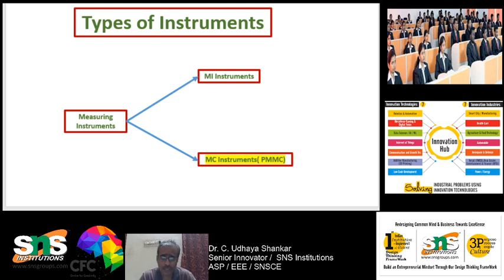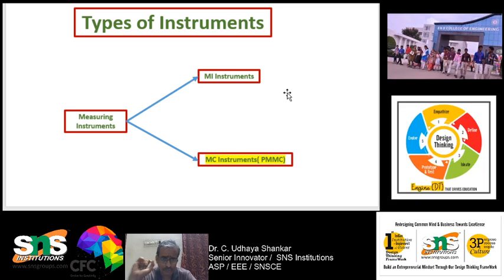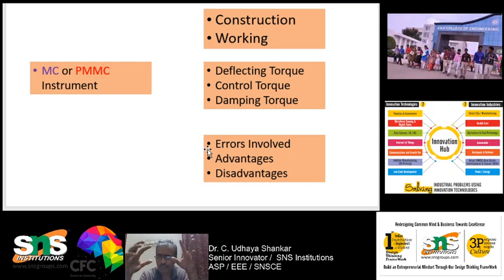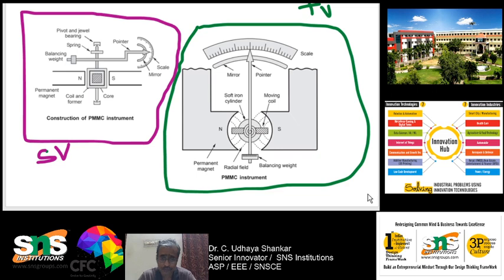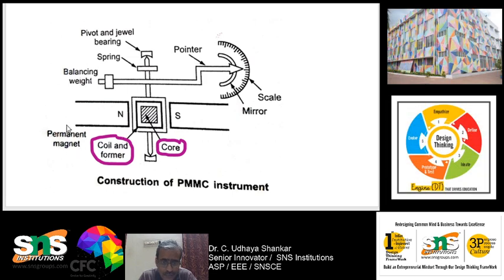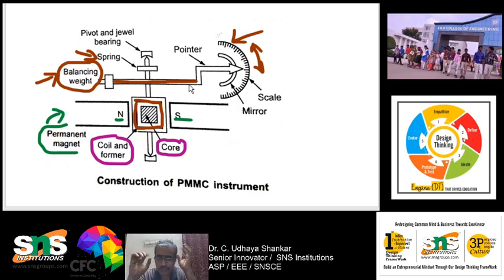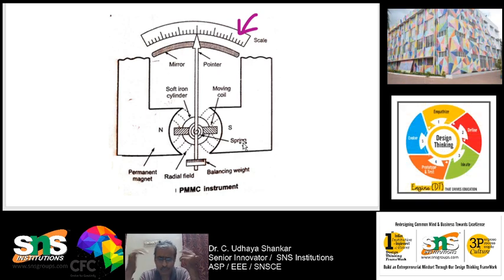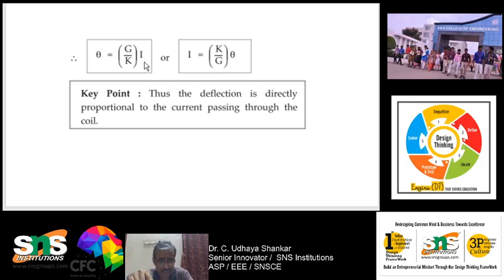BEEE U1 1 2 PMMC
In this video,  Moving Coil(MC),  PMMC Instruments - Construction, Working and Errors, Pros and Cons are explained.